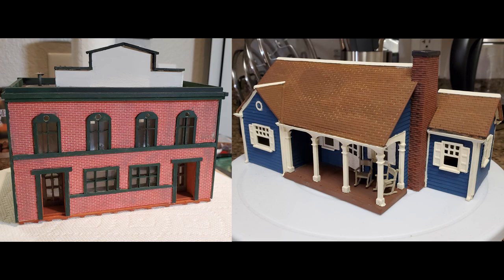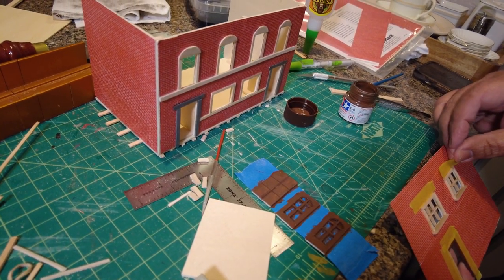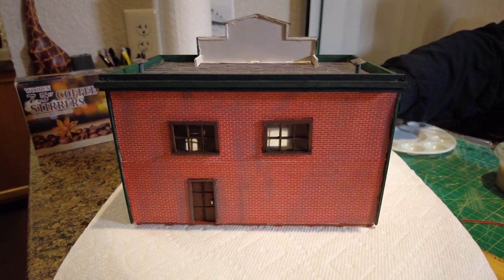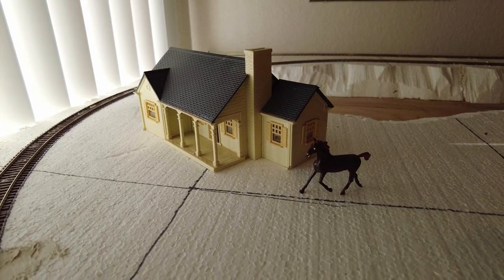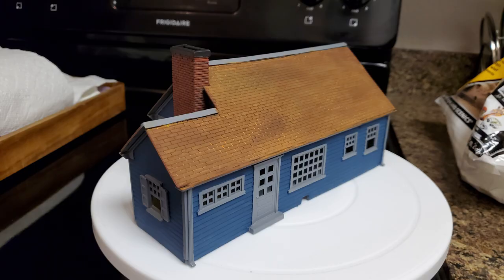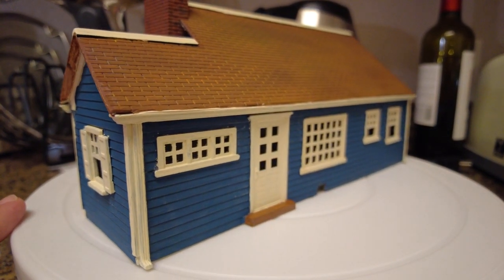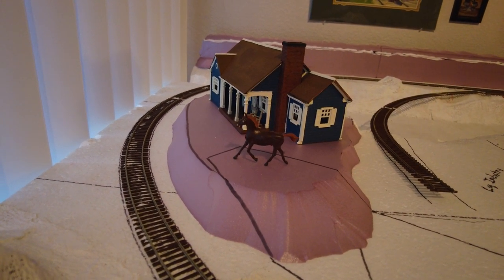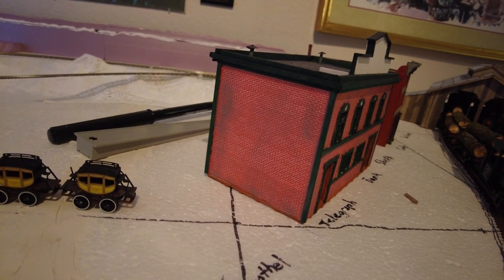Building the Bank and Mayors House | Update 3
In this update, I show you how my father made these structures for my On30 model railroad! The red brick structure is a Telegraph office and Bank, while the house is kind of a fancier structure that is for the town magistrate or mayor.

This is my On30 scale layout called Tumblerock Canyon Railroad. It is O scale running on HO scale tracks to simulate a 30 inch gauge between the rails. As such all the buildings and scenery will be in O scale and all the trains are narrow-gauge equipment. This layout will be an ode to Oregon Country of the 1890's where logging, farming, and mining were king. The layout will be covered in forested hills and mountains, and the small town will be merely a whistle stop for the local industries as passengers and cargo are transported to Portland to go further distances.